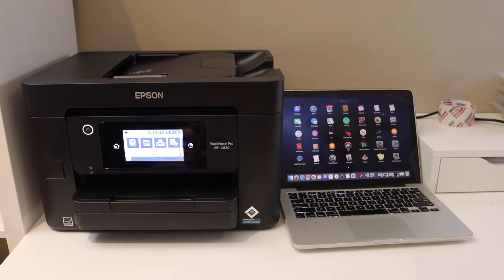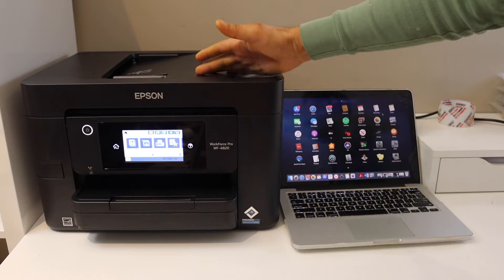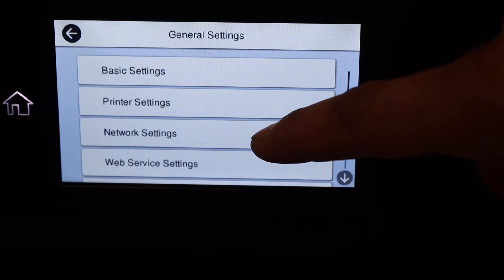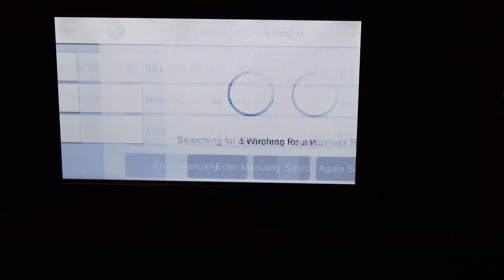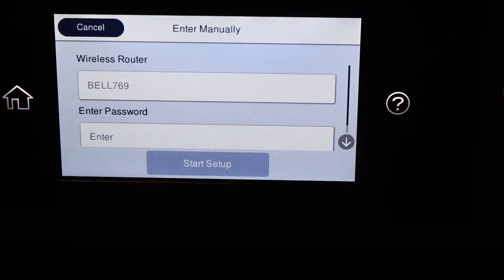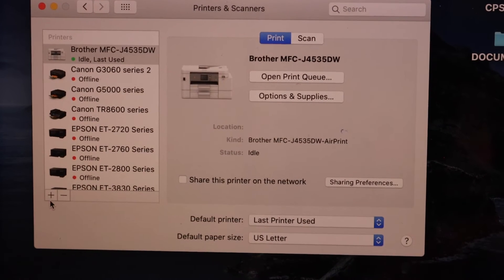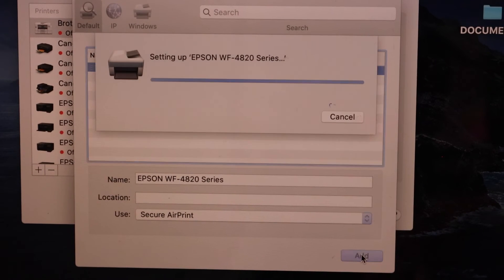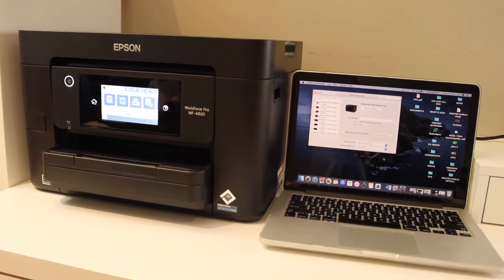Epson WorkForce WF4820 Setup Macbook.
This video reviews the method to do the Wifi setup of your Epson workForce Pro WF-4820 Printer and add in a MacBook.  Connect the printer to the home or office wireless network using the display panel and add in your Mac OS for wireless printing and scanning.